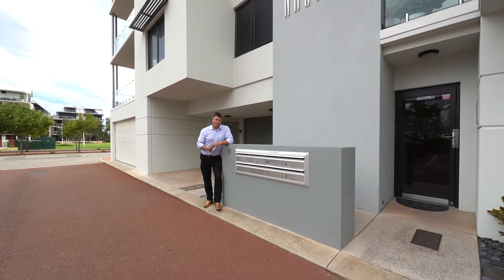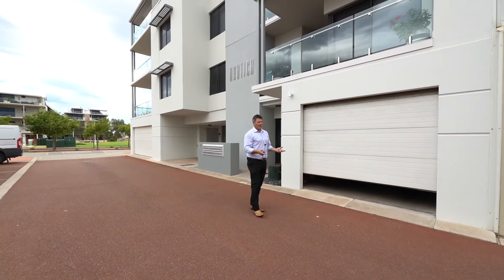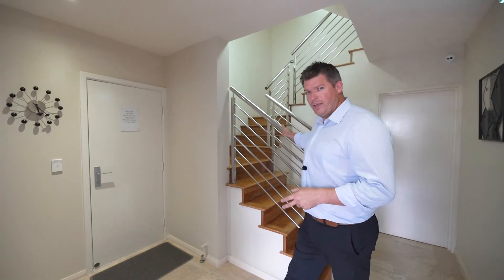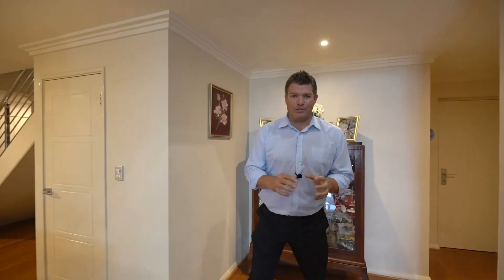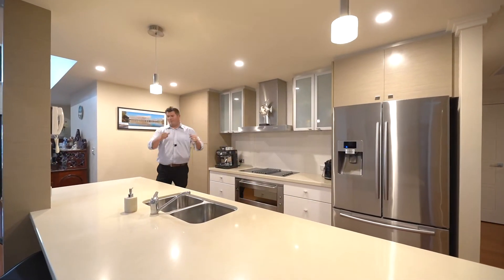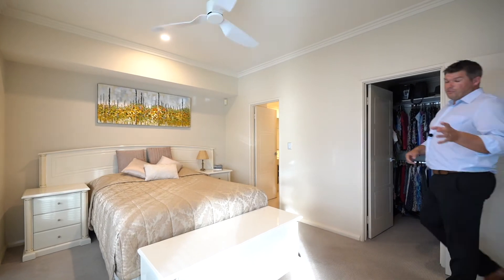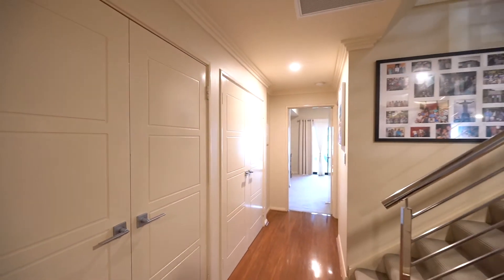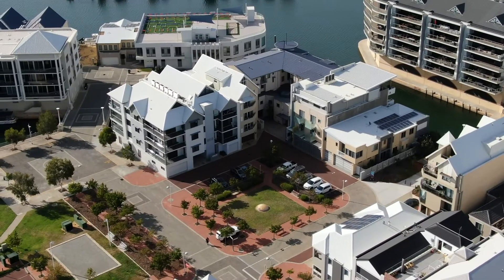6/18 Cannaregio Square, Mandurah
CREAM OF THE CROP

Sometimes a property comes to market and it’s an absolute privilege to market it, this is one of those properties. Located in the western edge of the stunning South Harbour of the Mandurah Ocean Marina, the internal quality, location and incredible views are sure to impress. Some of the many features this 2-level penthouse apartment (with private double garage) offers are:

- Superb 186sqm of living with space for all – 280sqm in total (inc parking & balconies)
- Stunning high raking ceilings both inside and out on the balcony
- Open plan living overlooked by chef’s kitchen
- Kitchen offering stone tops, 900mm appliances & extra drawers, cupboards
- Solid bamboo flooring
- Ducted reverse cycle air conditioning, downlights plus NBN connected
- 3 huge bedrooms all with great robe spaces
- Master suite opening to the waterfront balcony plus fitted walk in robe
- Bathrooms include floor to ceiling tiles, 2 baths plus double vanity to ensuite
- Upper level with 2nd living area, perfect for home office plus large 3rd bedroom
- Separate laundry plus storage, storage and more storage
- Balconies on both sides of the apartment
- Canal side balcony is 38sqm, plenty of space for outdoor settings & the BBQ
- Café roll down blinds
- Awesome views of the Marina, canal waterways and some spectacular sunsets
- Private double garage, 43sqm, room for 2 cars plus extra storage for the fishing gear & tools
- Own garage door straight off Cannaregio Sq – no common driveway
- Lift from ground floor to top 3rd floor

With all that’s great about the lifestyle the Mandurah Marina offers within easy walking distance, café’s bars, restaurants, theatre, cinema etc, this is a lifestyle that you’ve always dreamt about. Well now it’s time to make it a reality…. contact Selling Agent John Phillips of Century 21 today.

Real estate Mandurah, Century 21 Mandurah, Mandurah real estate, real estate agents Mandurah, realestate